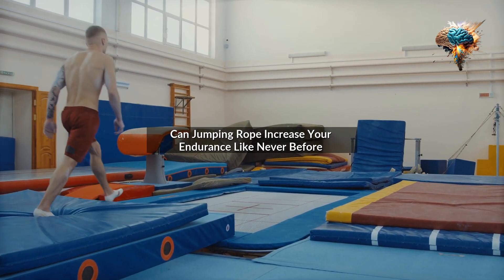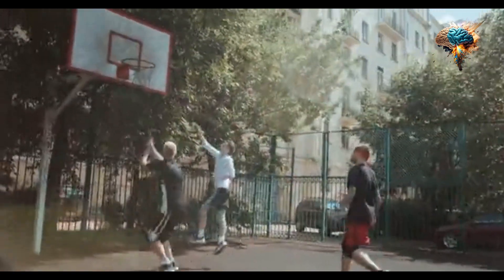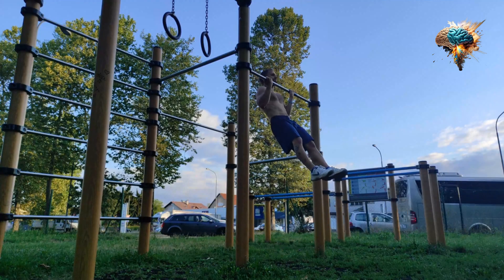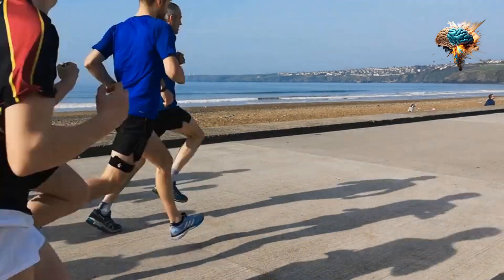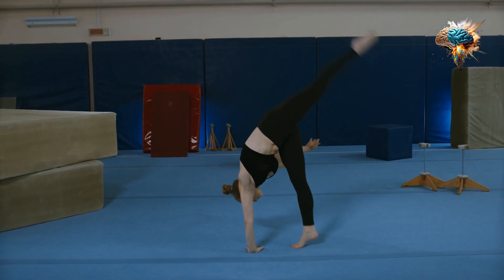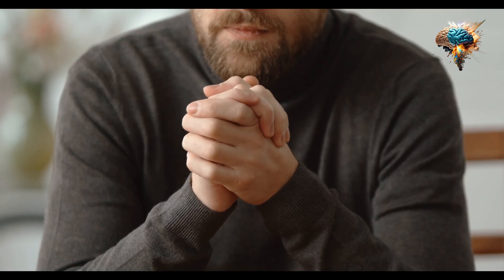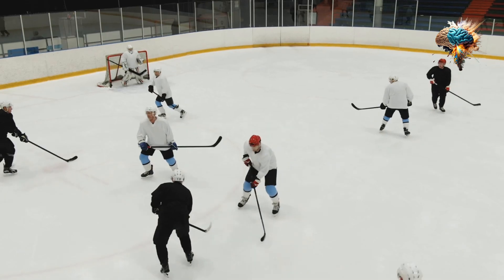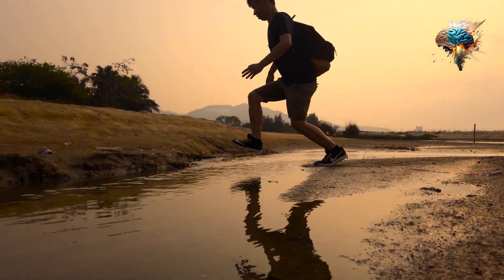Can Jumping Rope Increase Your Endurance Like Never Before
Welcome to "Can Jumping Rope Increase Your Endurance Like Never Before."

To support your journey towards a better and healthier lifestyle, we recommend these top-selling equipments:

(Couveau Weighted Cordless Jump Rope set 280cms/9.18ft Non-Slip Handle Tangle-Free Ball Home Gym Training Equipment with Digital Display, Durable and Strong)
(Adjustable Jump Rope By 310 Nutrition - JumpRope With Foam Grip Handles - Fast Endurance Workout For CrossFit, MMA, Boxing, Men, Women, And Kids - Non Weighted)
(Jump Rope, Tangle-Free Rapid Speed Jumping Rope Cable with Ball Bearings for Women, Men, and Kids, Adjustable Steel Jump Rope Workout with Foam Handles for Fitness, Home Exercise & Slim Body)
(DEGOL Skipping Rope with Ball Bearings Rapid Speed Jump Rope Cable and 6” Memory Foam Handles Ideal for Aerobic Exercise Like Speed Training, Extreme Jumping, Endurance Training and Fitness Gym)